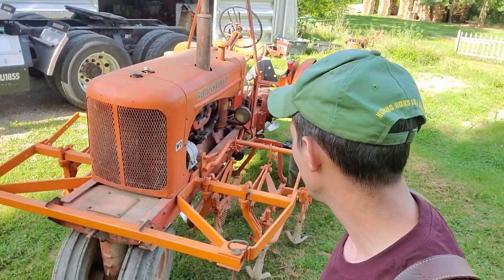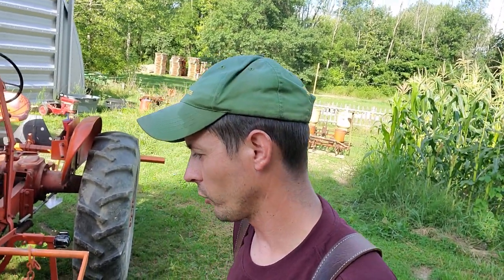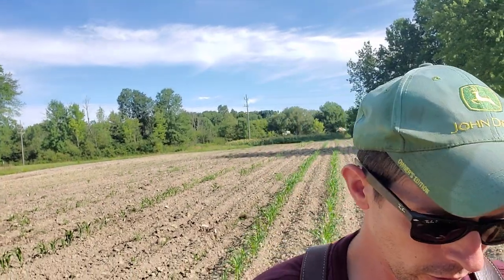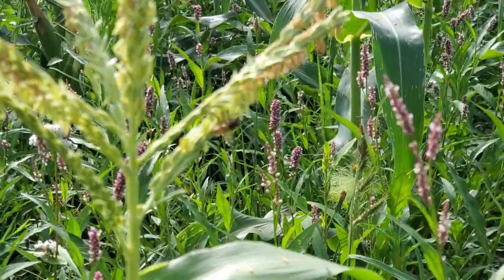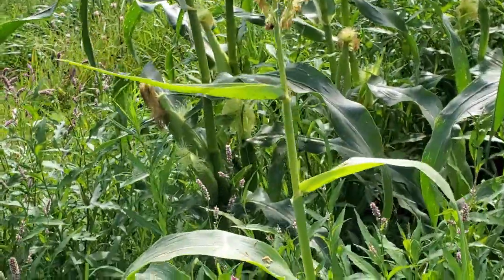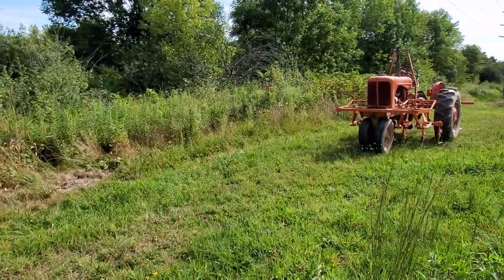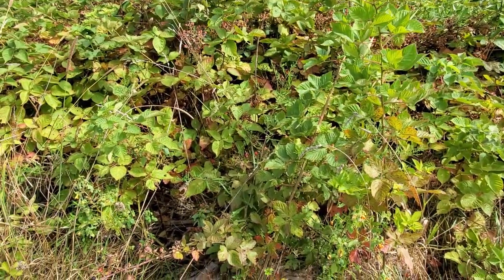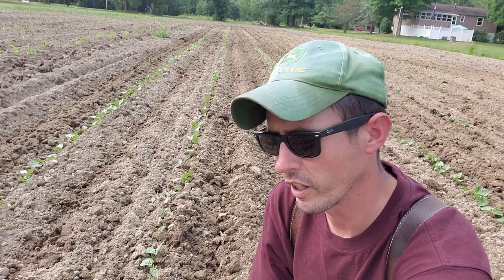Cultivating Corn & Beans With A 1949 Allis-Chalmers WD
In today's video, Ryan is showing you cultivating corn & neans with a 1949 Allis-Chalmers WD.

Business Information:
➔ Diesel Emissions Specialists (service) - Best after-treatment emissions shop to diagnose and repair your diesel emissions system (EGR circuit, DOC, DPF, SCR, and DEF).
➔ DPF Discounter - Shop the largest collection of DPF, DOC, SCR & One Box and other diesel parts at a price you will like!
➔ Polar Fox eAPU - Get the most advanced electric APU powered by Lithium Starting Batteries from Polar Fox Technologies today!